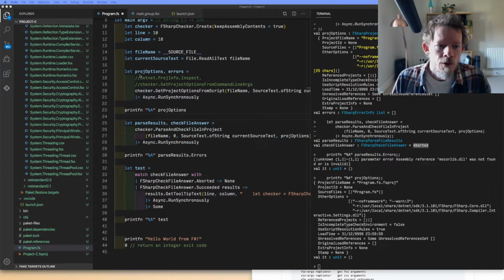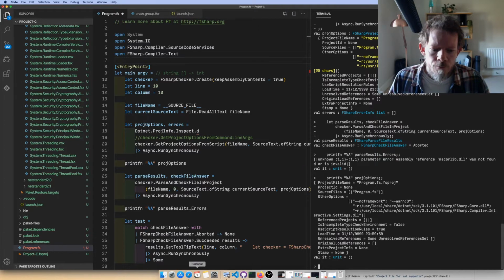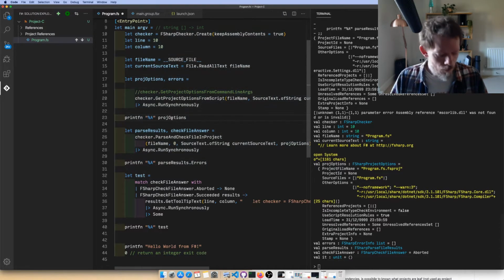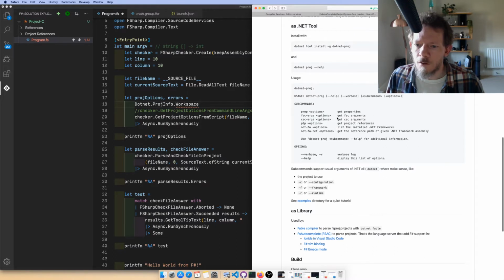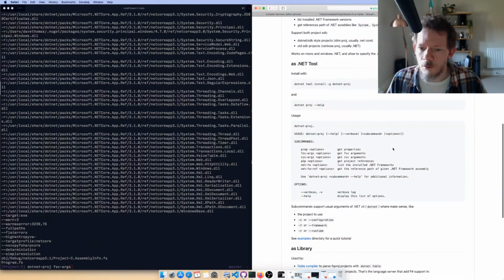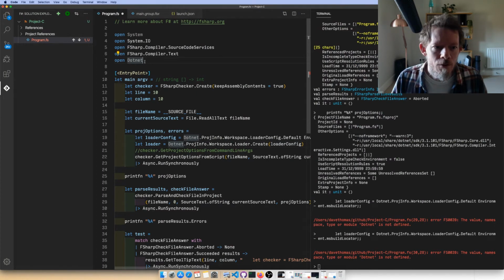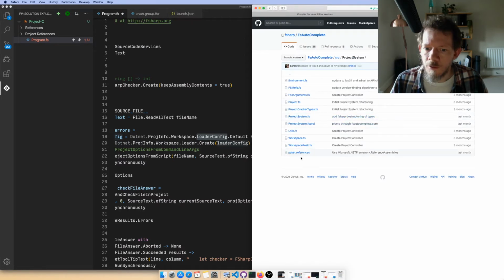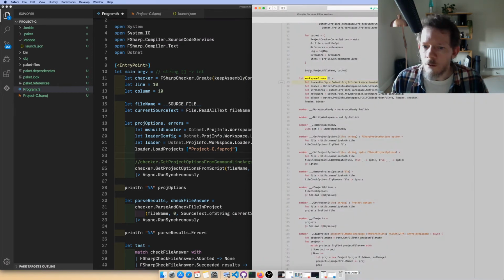Building a chatbot with vscode integration - Twitch Steam 1st March 1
In this stream we dive into project parsing to extract arguments to drive the compiler type checking functions.  We are using this experimental phase to explore the F# compiler API a little.

It's part of a larger project where we will be building a Twitch chatbot to interact between the development environment and the audience.